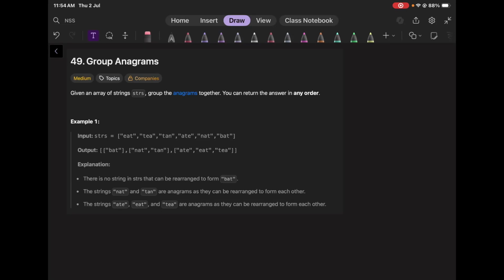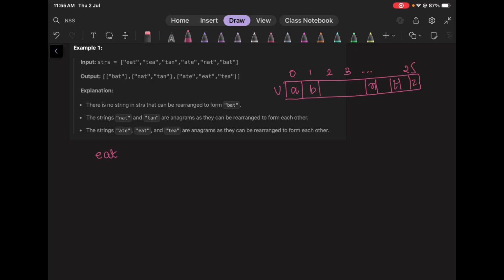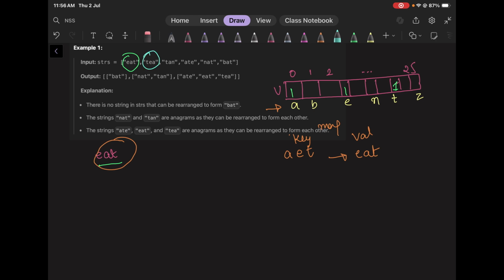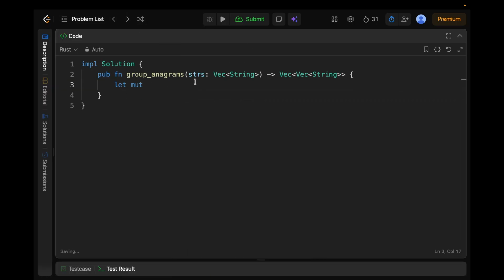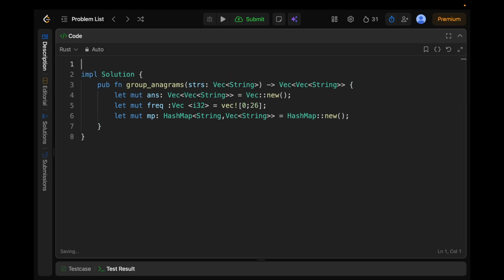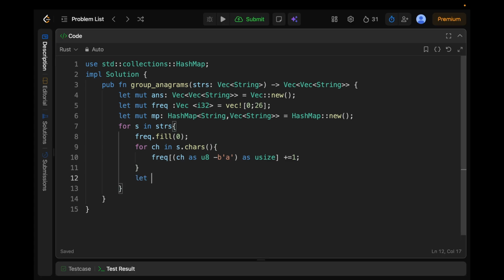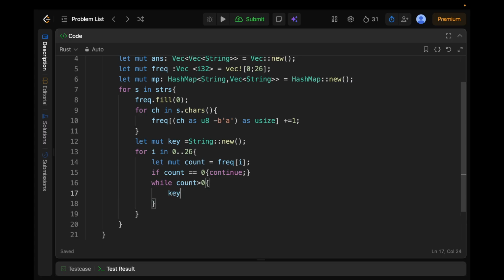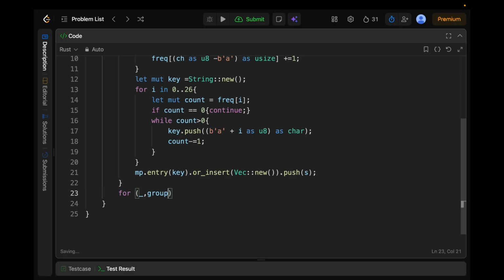LeetCode 49. Group Anagrams Method 2 | Rust Solution Explained